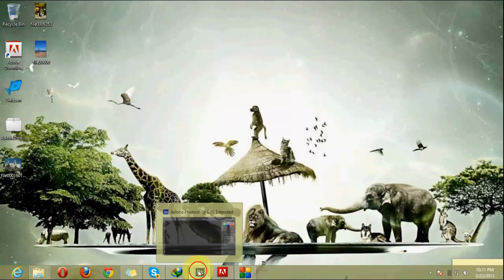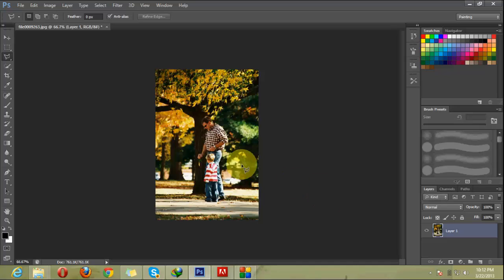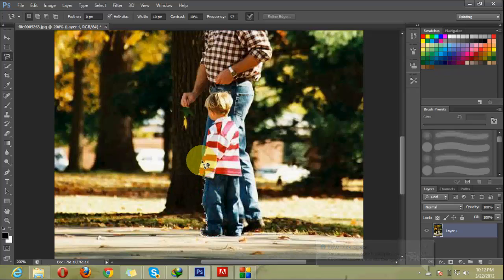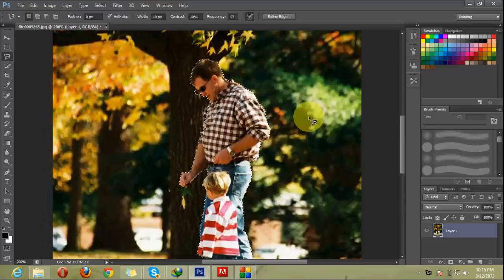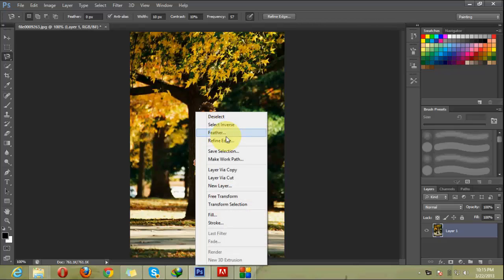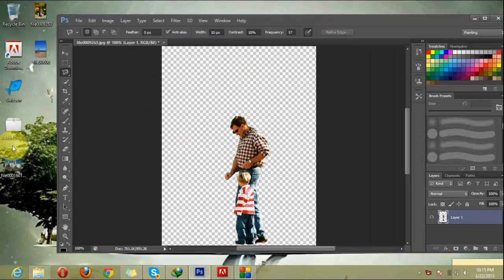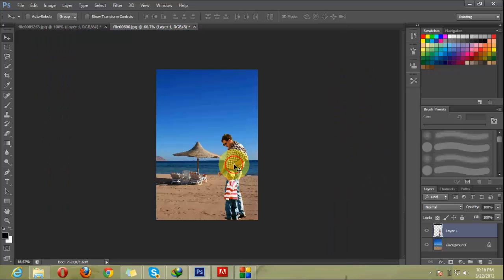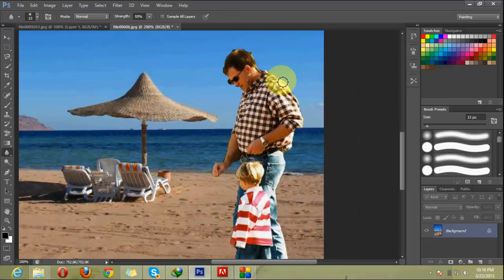How to Change Image Background with Photoshop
Here you can learn how to change or replace background of a image .